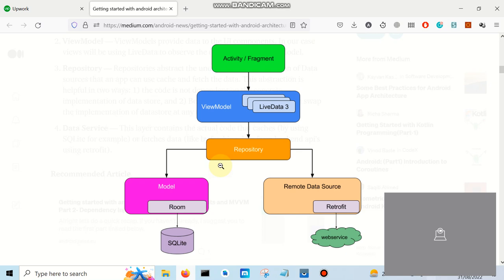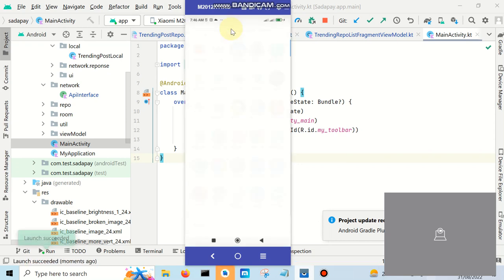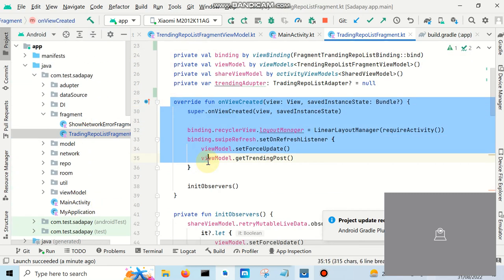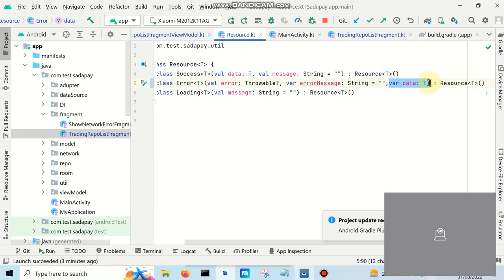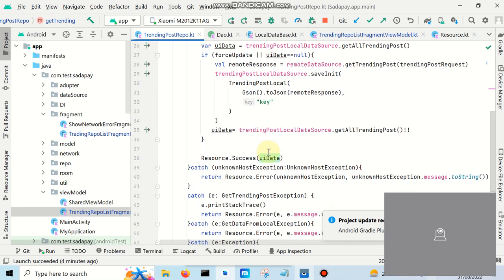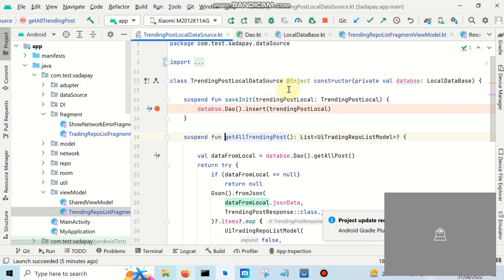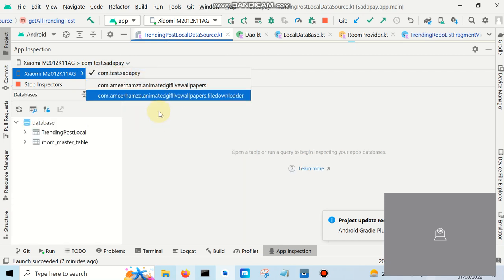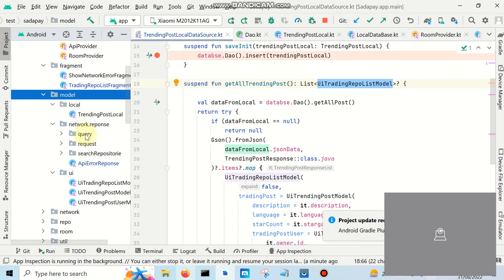mvvm clean architecture android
Introduction to clean architecture with Implementing API & Room in android

ROOM
Hilt
Retrofit